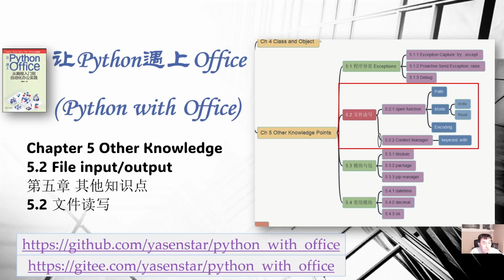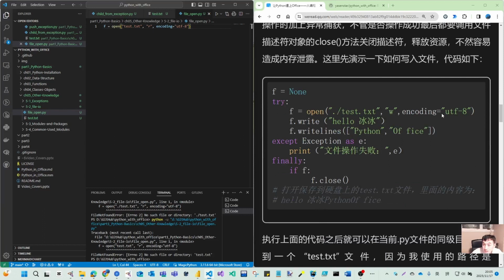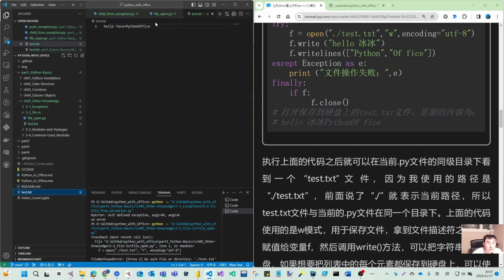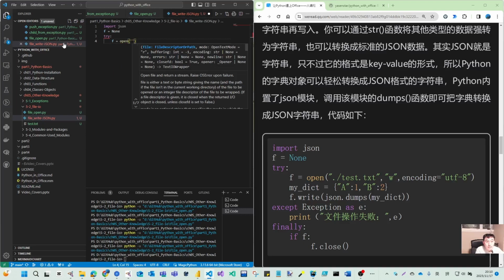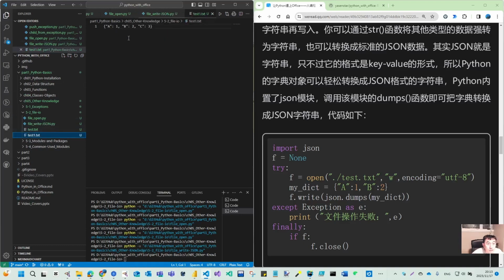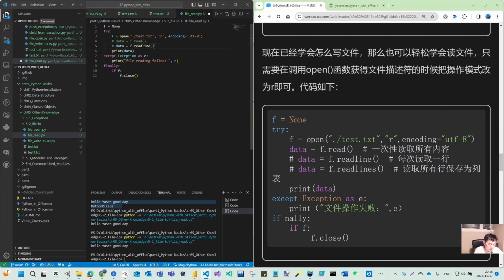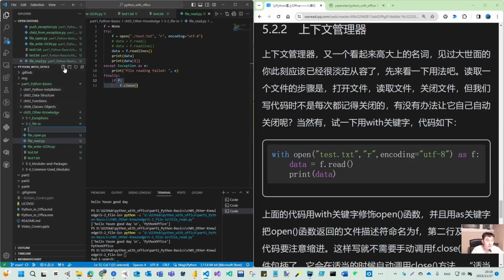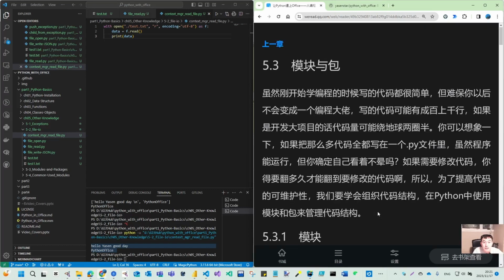Python with Office 023 - File input output 文件读写